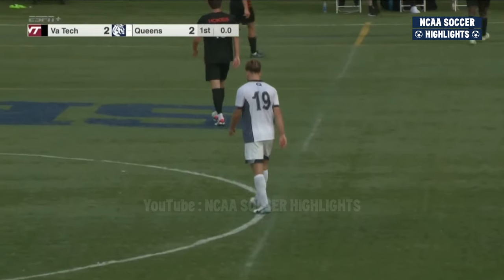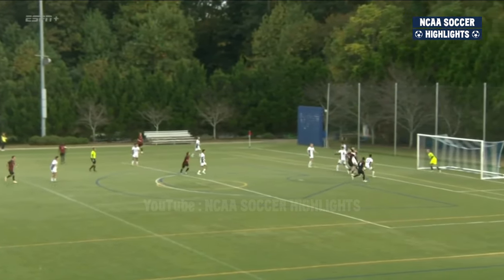Virginia Tech vs Queens University of Charlotte | NCAA College Soccer |Highlights - October 17, 2023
Virginia Tech vs Queens University of Charlotte
Virginia Tech vs Queens University of Charlotte Soccer
Virginia Tech vs Queens University of Charlotte Men's Soccer
Virginia Tech vs Queens University of Charlotte College Soccer
NCAA Soccer
NCAA Men's Soccer
College Soccer
NCAA College Soccer
Highlights